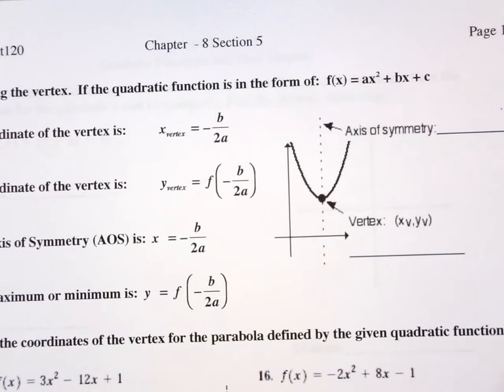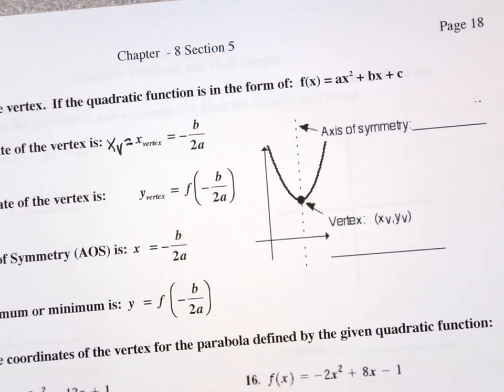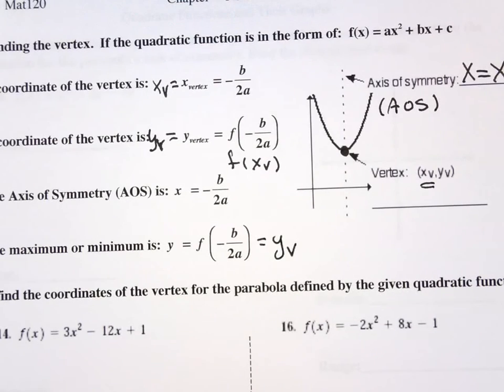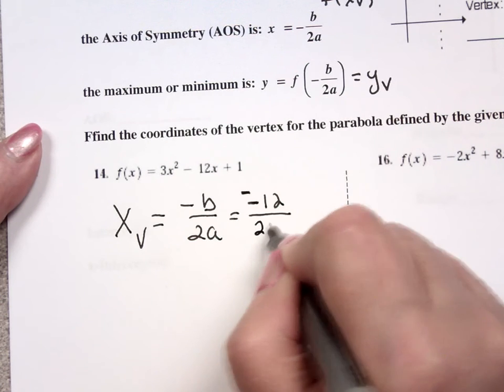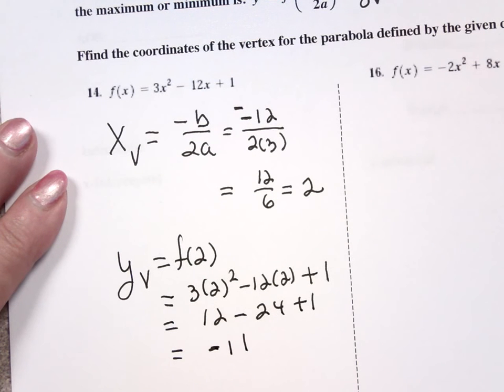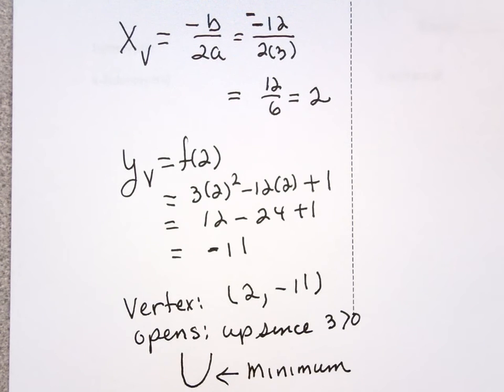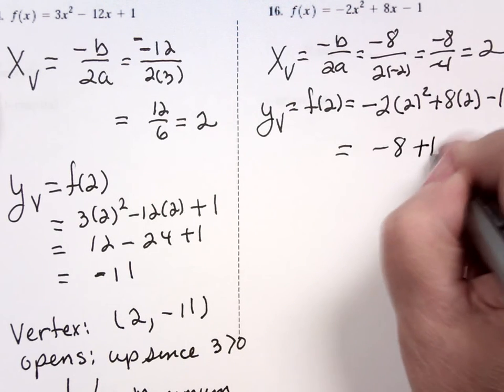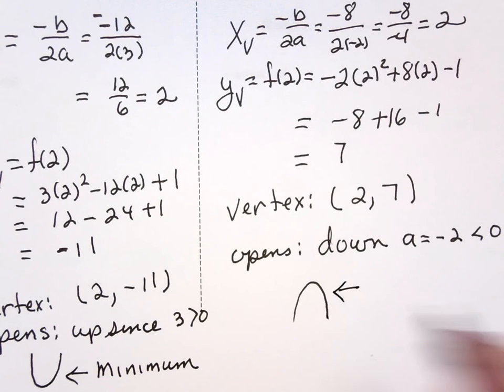120 8 5 page 18